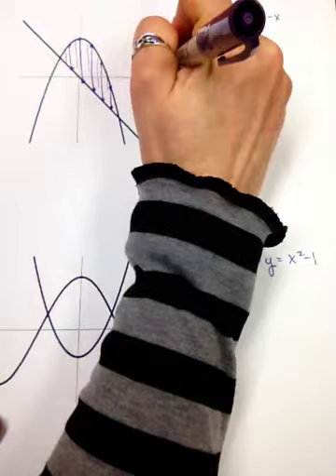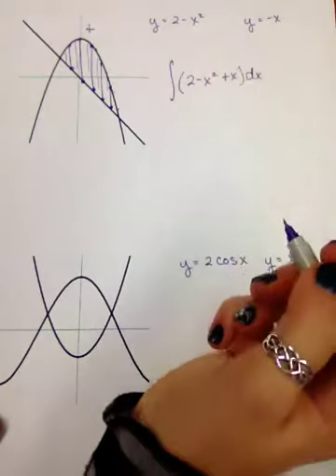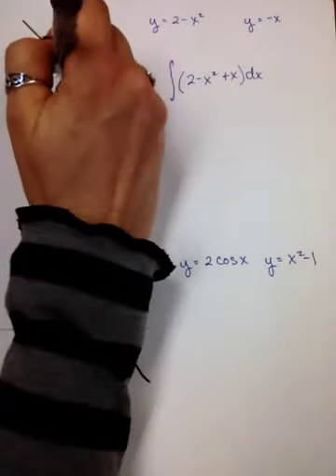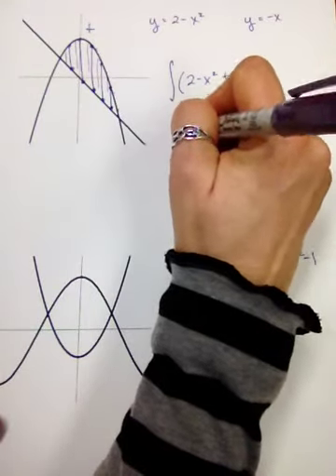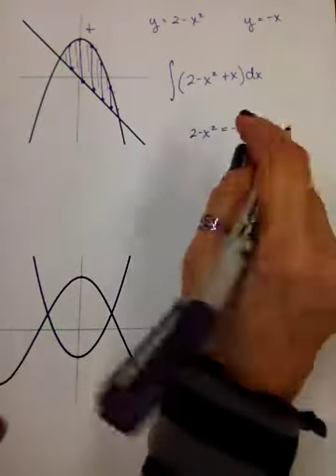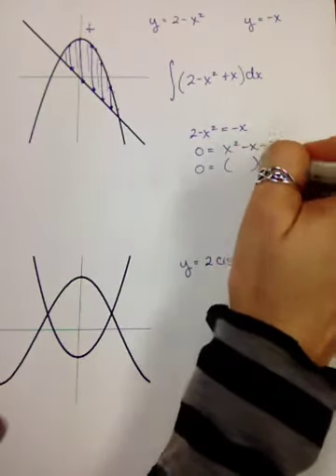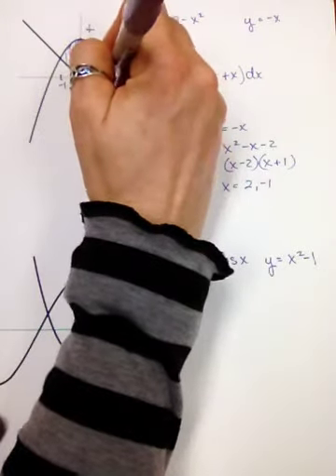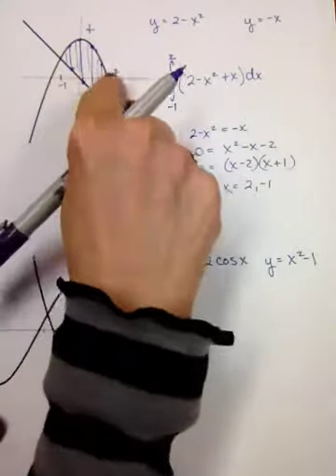Area Between Two Curves Example 1